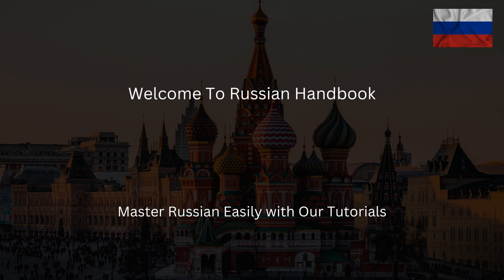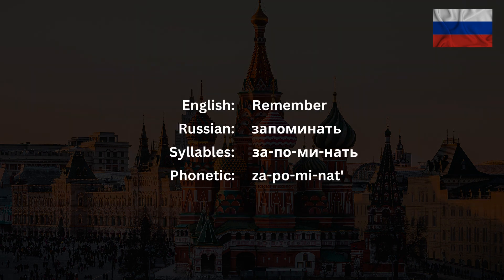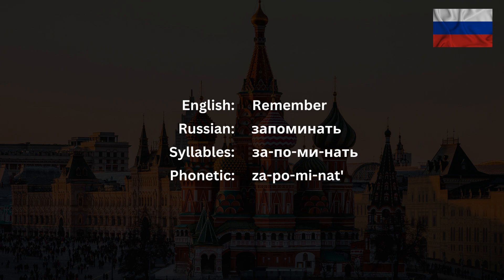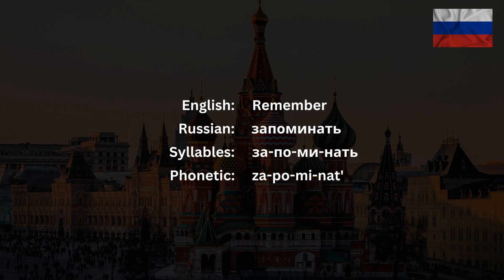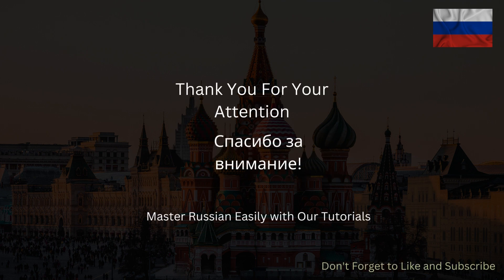How To Pronounce запоминать (Remember) In Russian CORRECTLY